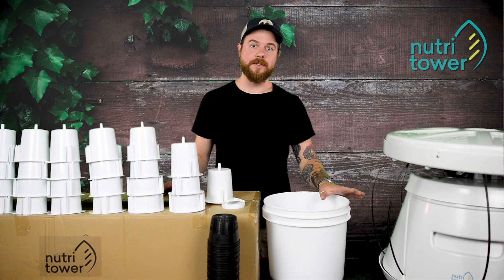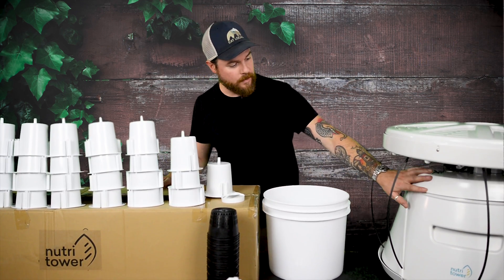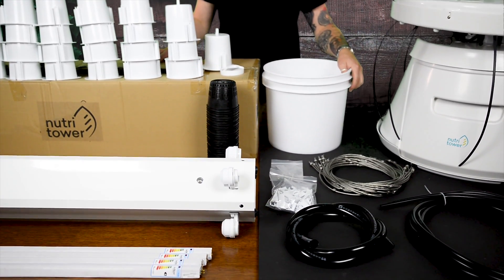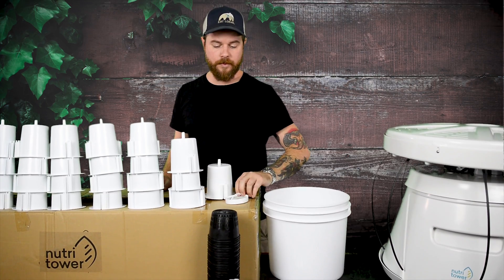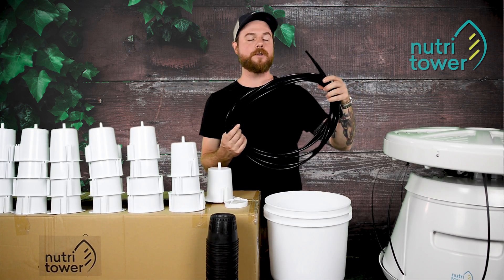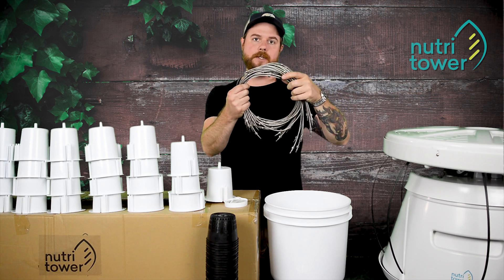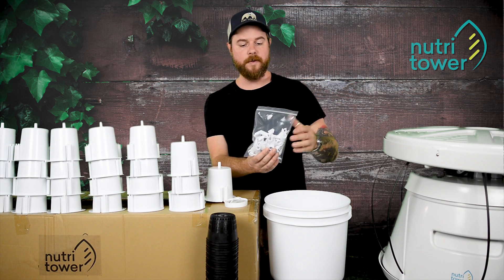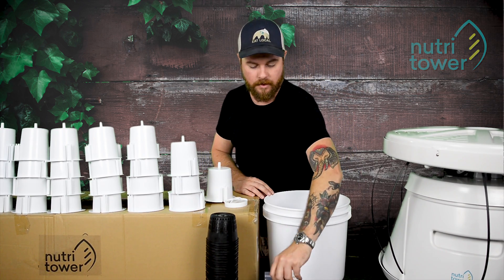Nutritower V2 Assembly: Introduction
Introduction and What's in the Box.

Checklist:

- Base and Top
- Central Column
- 4x 54w Sunblaster T5 Fluorescent Lights
- 32 Pots, Mesh Filters and Netting Pots
- 1/2 inch Black Tubing
- 5/8 inch Black Tubing
- 16 Suspension Cables
- Reservoir
- White Clips
- Screws and Assembly Tools